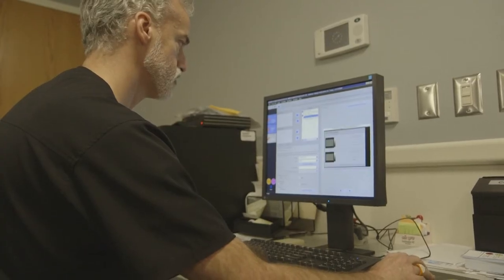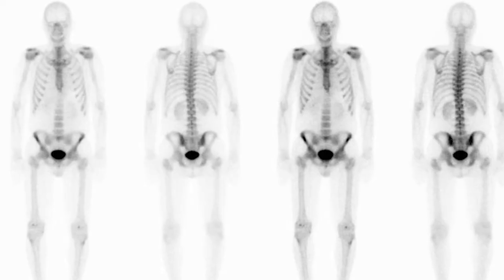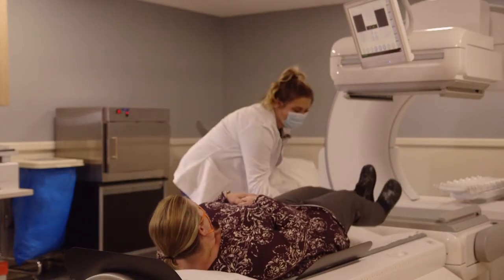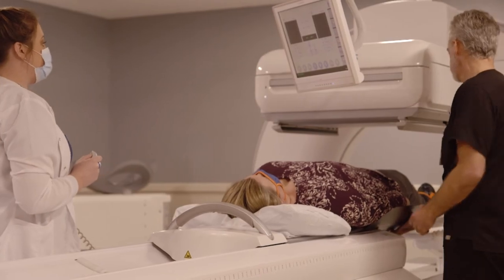Nuclear Medicine Technology